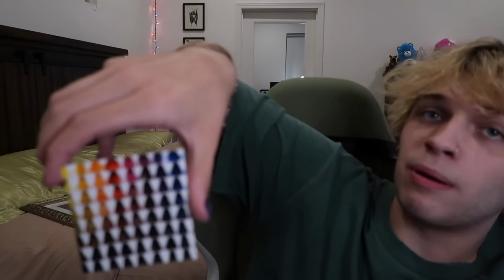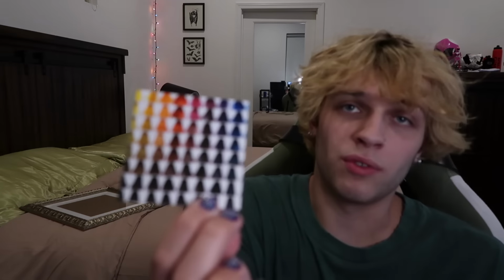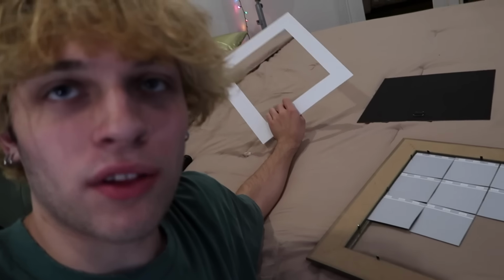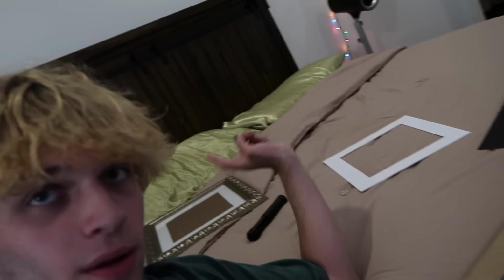Making a vision board (organizing my goals)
MERCHHH!!!

more soon